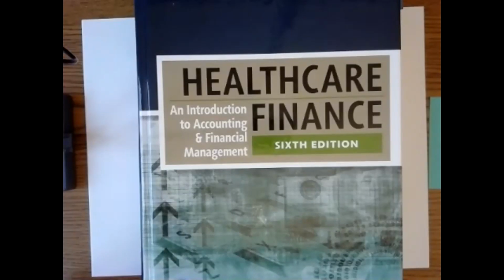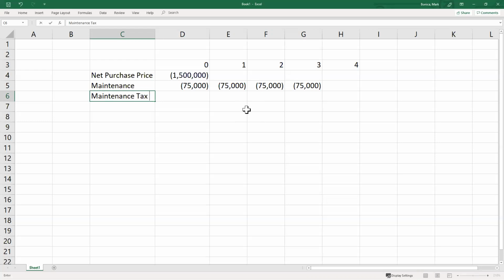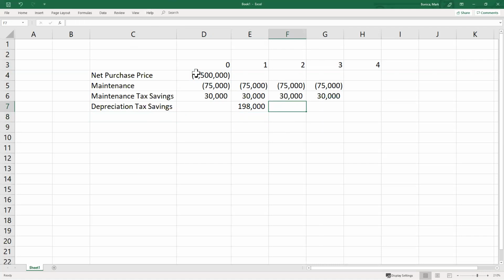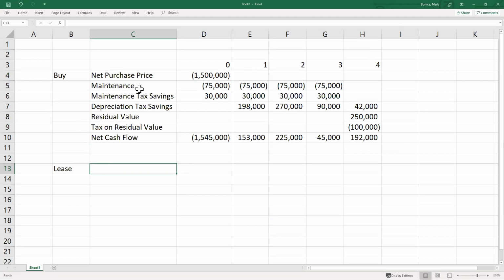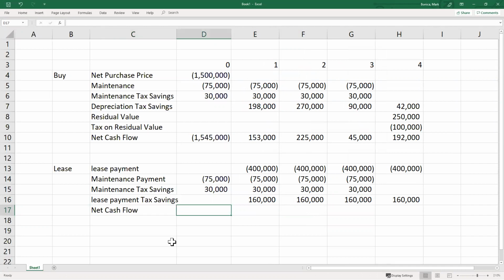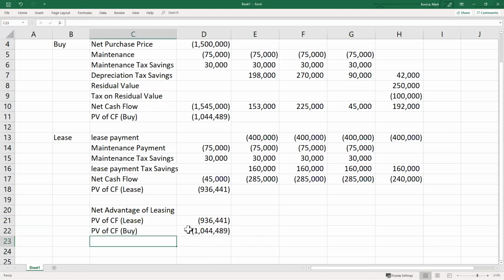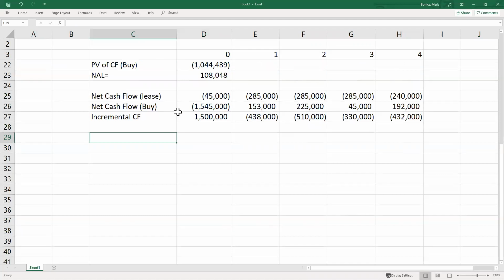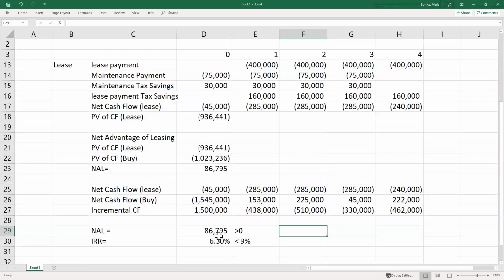problem 18.2 G6